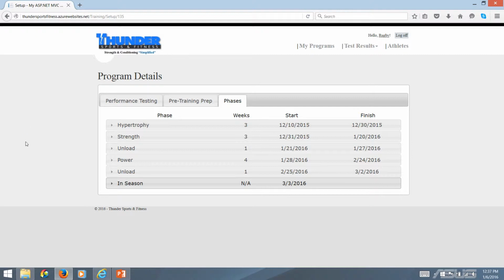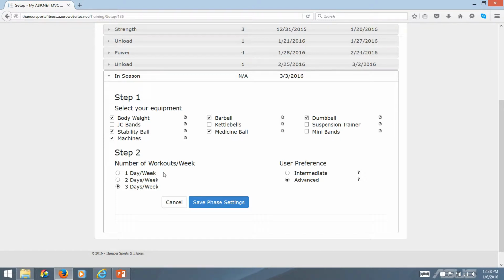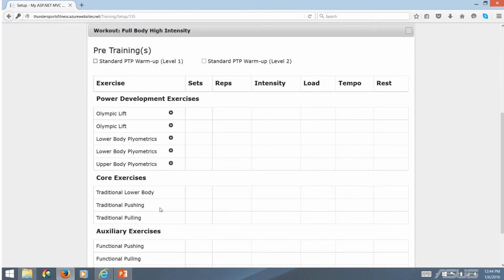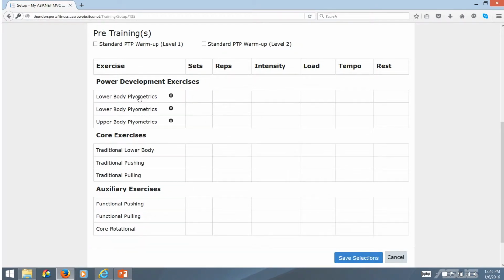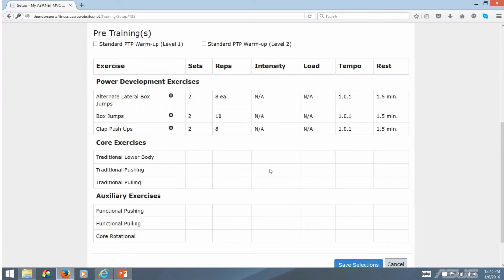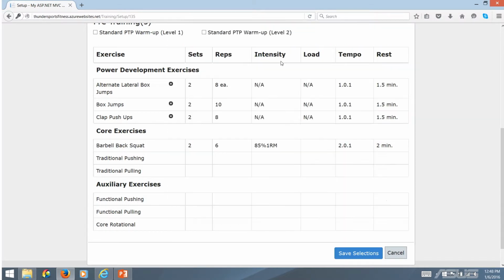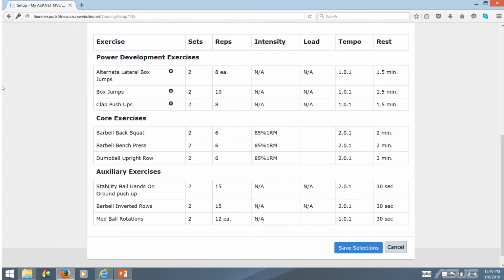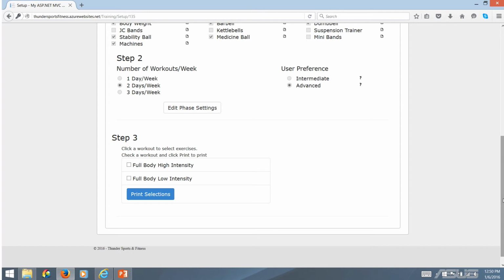2 day/wk. in-season weight training program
Discover how simple it is to design in season weight training workouts for athletes.  In this demo, I show you how to use the Thunder Sports & Fitness system to create a completely custom in season weight lifting program in under 10 minutes.